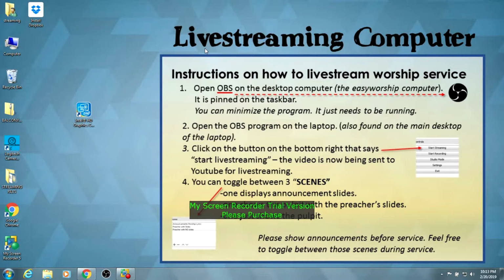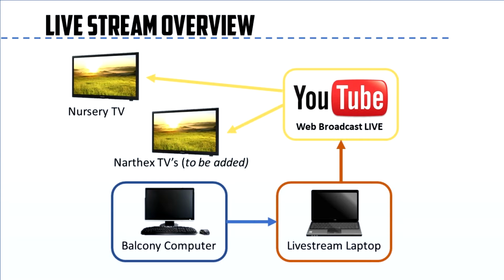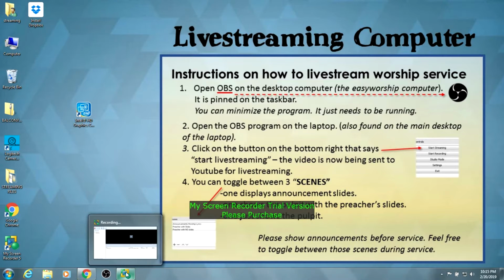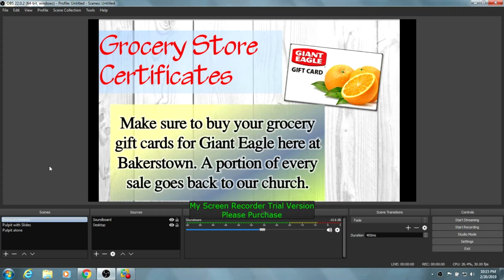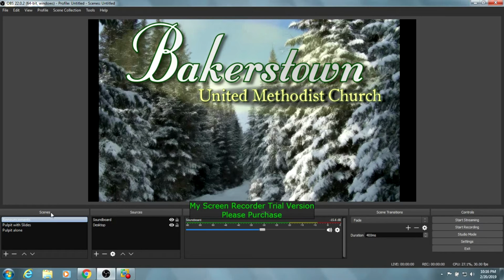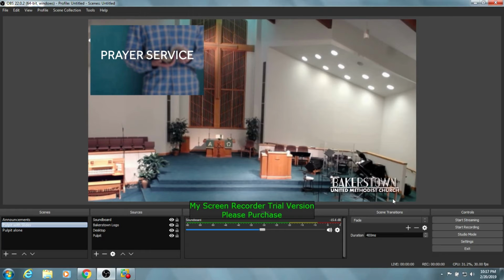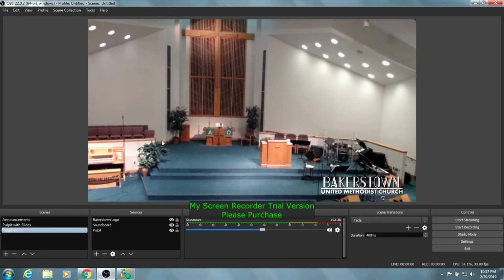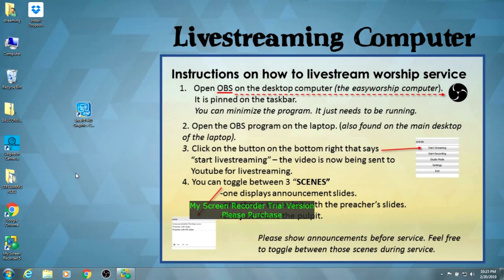How To Livestream Bakerstown UMC